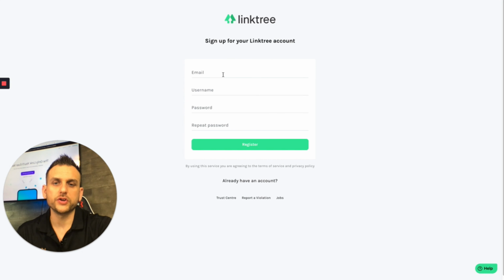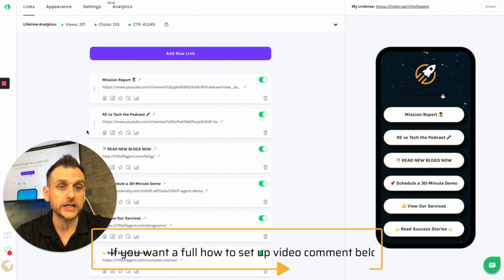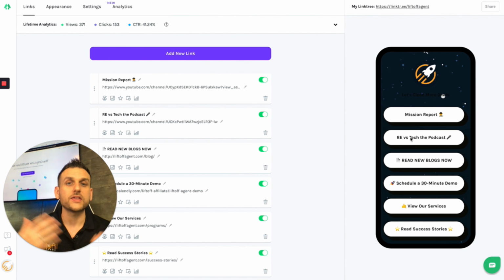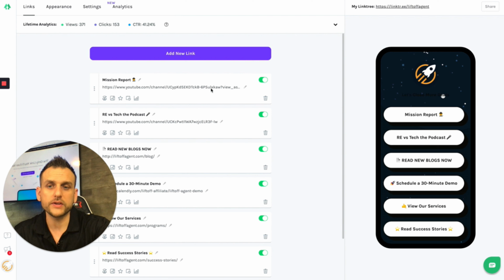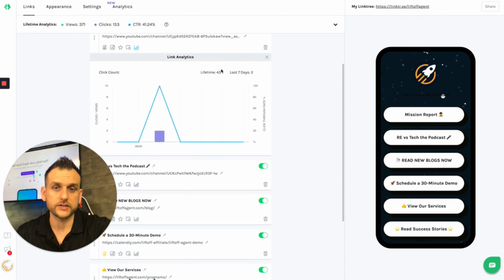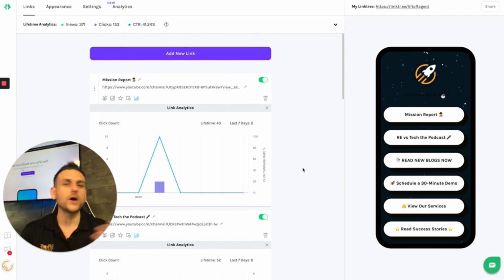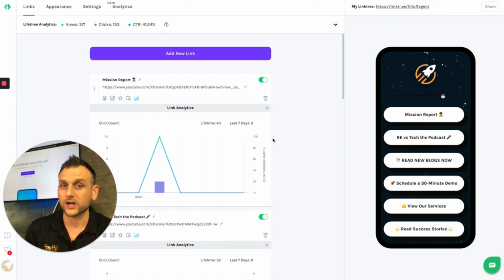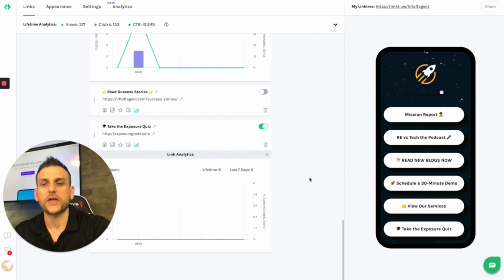Do you use Linktree? | Mission Report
TODAY’S MISSION: Do you use Linktree?

Welcome to the Mission Report  🚀

Our goal is to provide weekly advice and quick tips on very specific ways to strategically grow your real estate business. Each weekly report will give you a new mission to complete with the goal to help you generate more local leads, provide better content, and ultimately close more deals!

AGENT BONUS! For a chance to win a free $1,500 Intro program for your real estate business, please complete ALL of the steps below and comment on what mission you’ve completed. One winner will be selected every 90 days.
We also have AMAZING features that you can get for FREE!

We offer any real estate professional the ability to schedule a complimentary Discovery Meeting with our expert strategy team. We will take a deep dive into your current online marketing and provide you with feedback and a roadmap to success!

Set A Meeting with our CEO and Co-Founder Norman Kinsey III

REAL ESTATE VS TECHNOLOGY channel

Liftoff Agent is here for you, for your business.
We are here to stay as we flourish to add more value to your business.